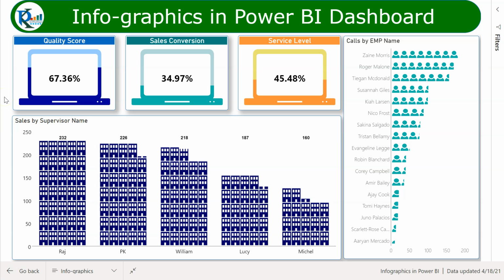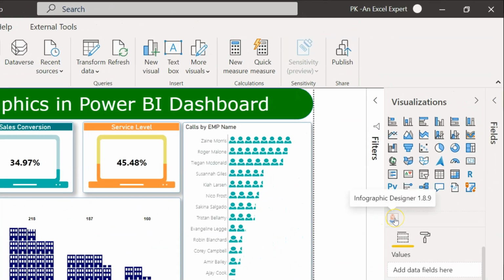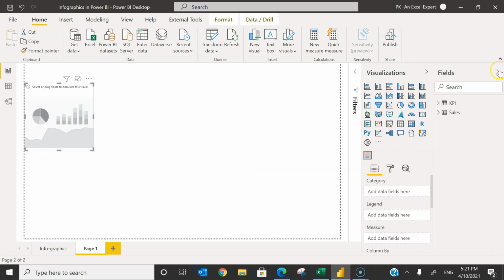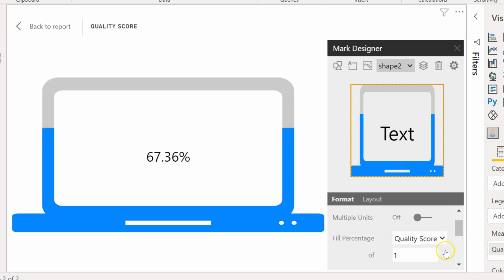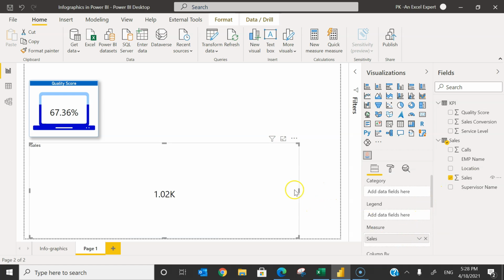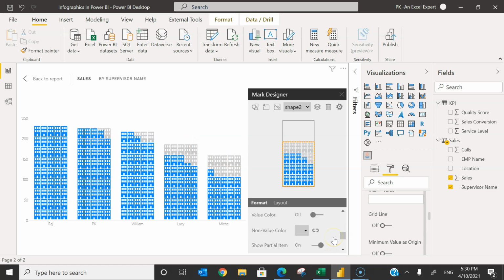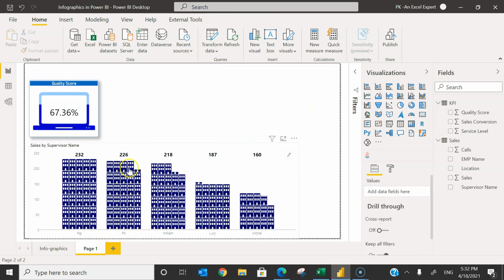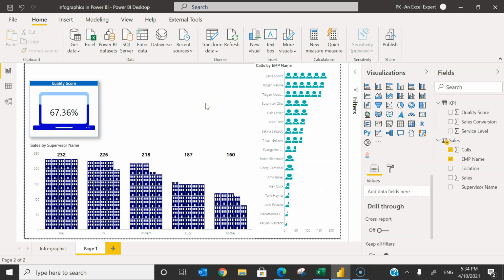Infographics in Power BI Dashboard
Hello Friends,

In this video, you will learn how to use Infographic Designer Visual in Power BI. This Visual can improve the beauty of your Power BI Dashboards. Using this Visual, we have created Card, Column Chart and Bar chart with info graphics icon in the Chart.